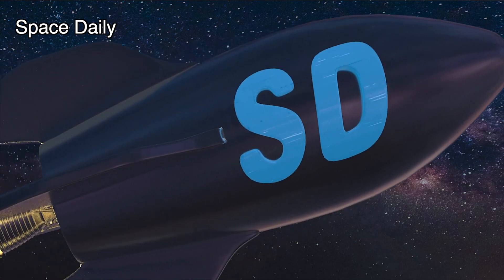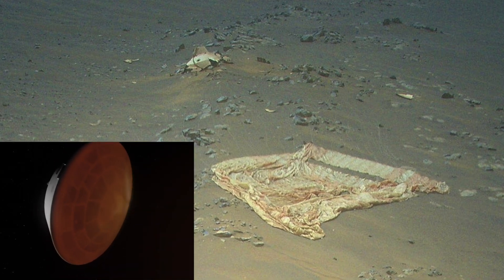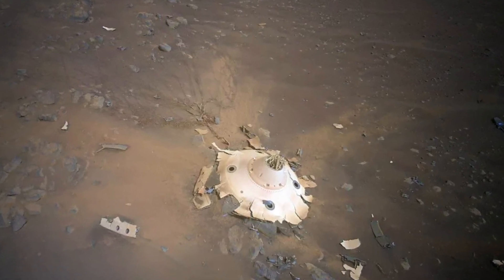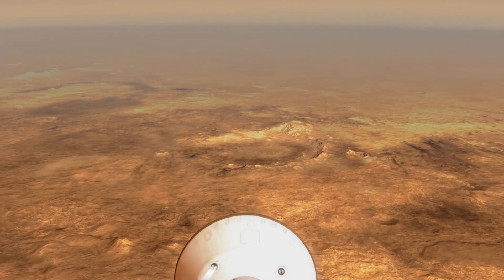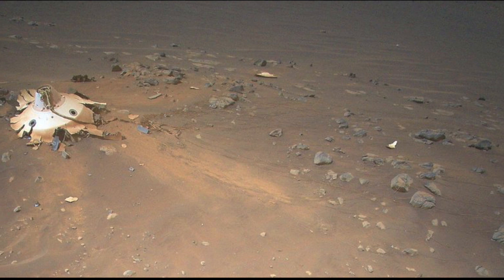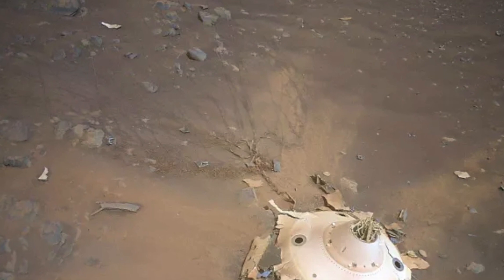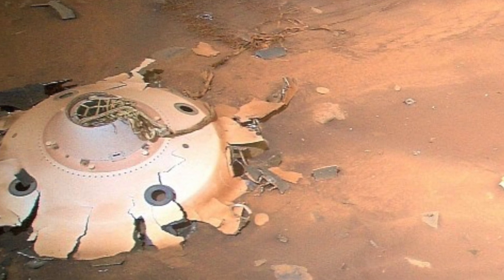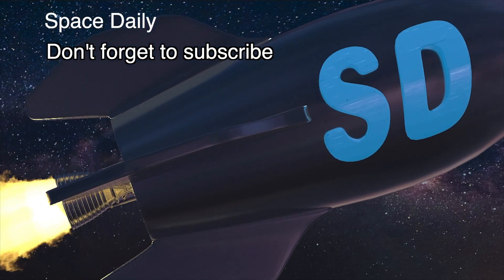What happened to the parachute and backshell when landing Perseverance? [space news]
NASA's Ingenuity Mars helicopter continues to give us Red Planet views we've never seen before.

During its most recent flight, which occurred on April 19, Ingenuity photographed the parachute and backshell that helped it and NASA's Perseverance rover land inside the Red Planet's Jezero Crater on Feb. 18, 2021.

This was no chance sighting. The Ingenuity team was asked to try and image Perseverance's landing gear to aid the joint NASA-European Space Agency Mars sample-return project, which aims to haul the material that Perseverance collects to Earth, perhaps as early as 2033.

The conical backshell helped Perseverance with Ingenuity survive the long journey from the Red Planet to Earth, as well as the trip through Mars' atmosphere. The mission's supersonic parachute, stretching 70.5 feet (21.5 meters) wide, was the largest ever deployed on Mars.

The backshell and parachute did their job well. And initial analyses of the new Ingenuity photos suggest that the landing gear held up very well despite the tremendous stresses they endured. The backshell is in pieces, but that's unsurprising given that it hit the Martian surface at about 78 mph on landing day.
The backshell's protective coating appears to have remained intact during Mars atmospheric entry. Many of the 80 high-strength suspension lines connecting the backshell to the parachute are visible and also appear intact.
And the canopy shows no signs of damage from the supersonic airflow during inflation.
During the 159-second-long April 19 flight, Ingenuity took 10 photos of the backshell and parachute from a variety of perspectives. Several weeks of analysis will be needed for a more final verdict.